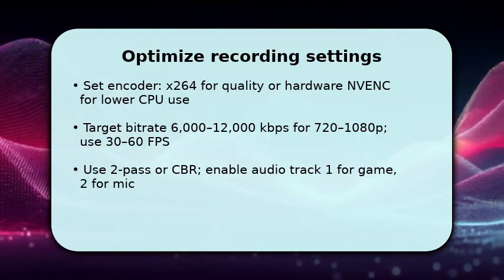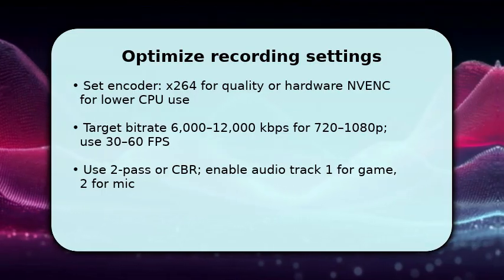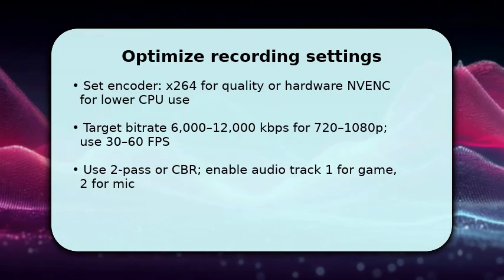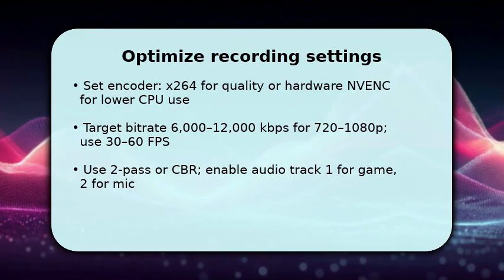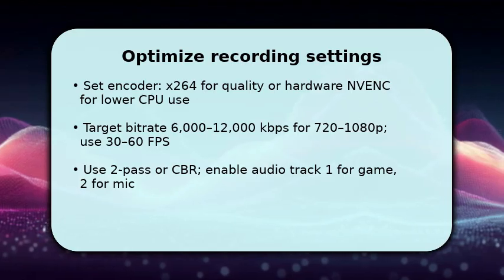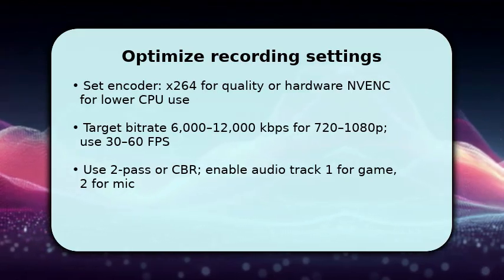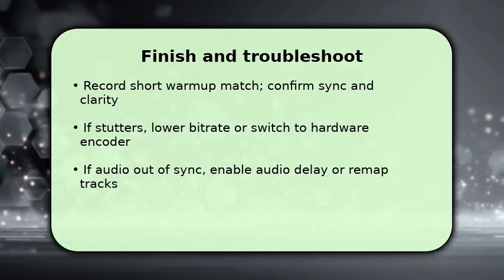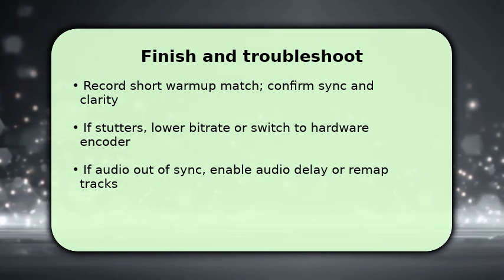How to Record Cs 1.6 - Easy Guide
Dive into the world of C programming as we guide you through recording your first CS1.6 project with ease. This video tutorial covers essential tools, step-bythy techniques for capturing audio and visuals seamlessly on various devices.

C Programming, CS1.6 Recording Guide, Audio Capture Tutorial, Video Editing Basics, Program Development Process, First Project Setup, Device Compatibility for CS projects, Step-by-step Coding Instructions, Easy Learning Path to Code Writing, Multimedia Integration in Programming